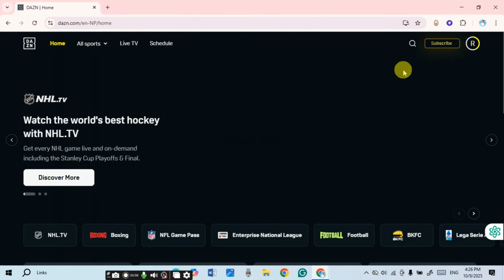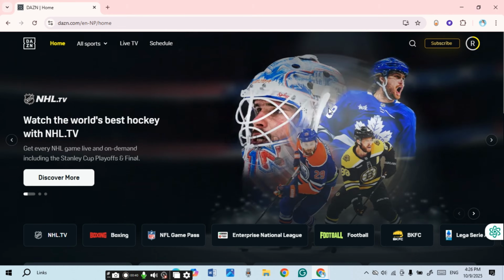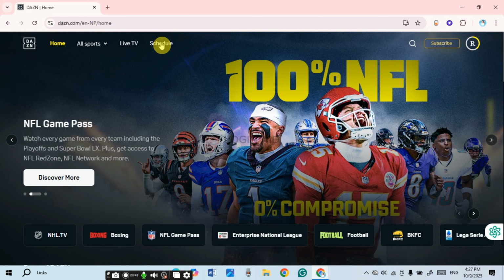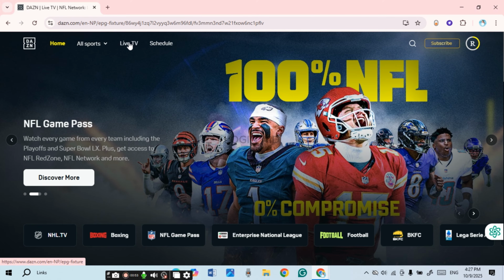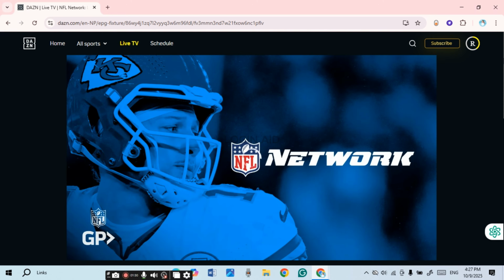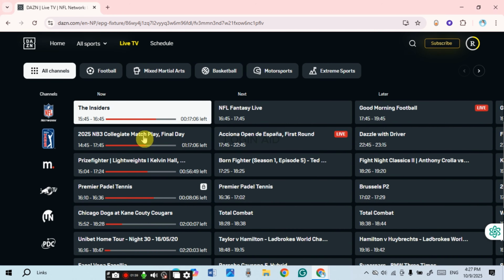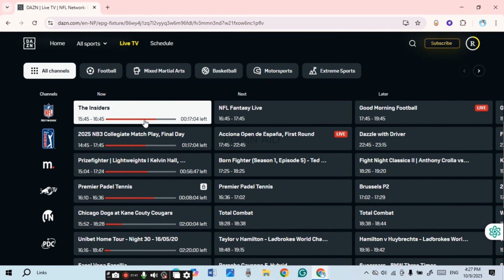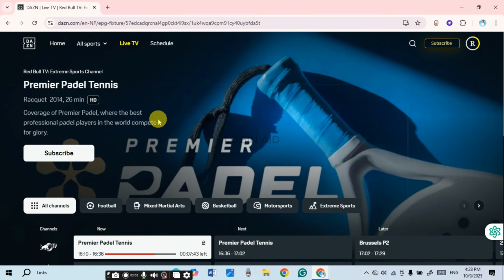How To Watch Live TV On DAZN | Stream Live Sports In DAZN 2025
Wondering how to watch live TV on DAZN? This guide walks you through everything you need to start streaming your favorite sports and events in real time. I’ll show you how to sign in or create a DAZN account, browse live channels and matches, and stream directly on any device, whether it’s your phone, smart TV, laptop, or tablet.